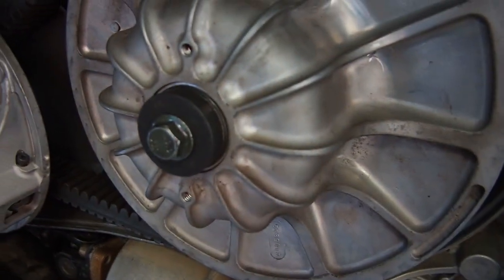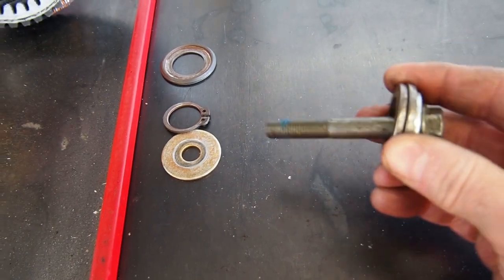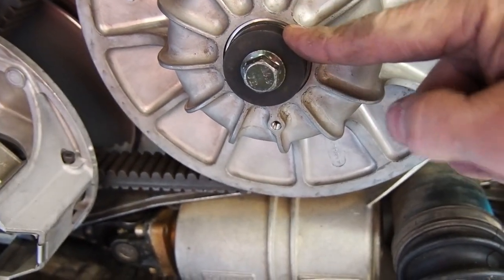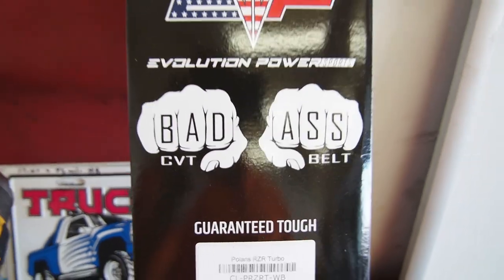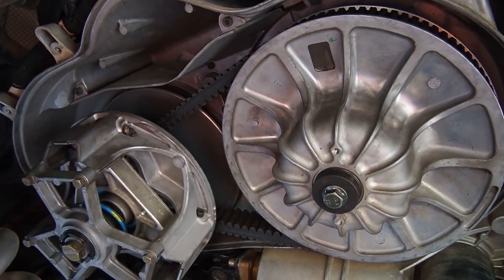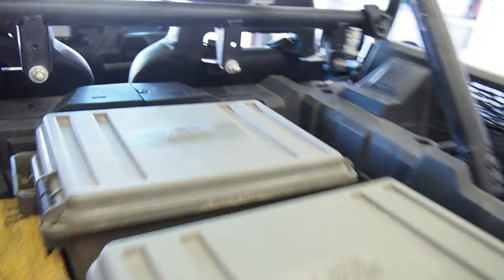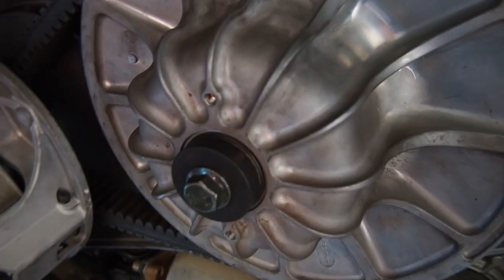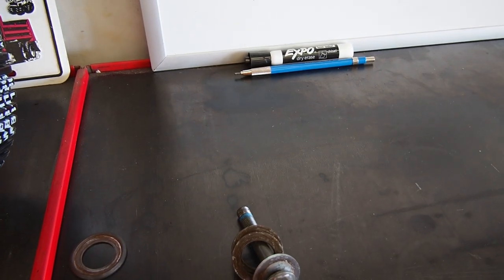Polaris RZR XP Turbo OEM Snap Ring Delete Kit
Quick vid showing the different methods to secrure the secondary clutch on a 16-18 RZR XP Turbo

Bolt 7519286
Washer 7557154

About $8.00 for the pair